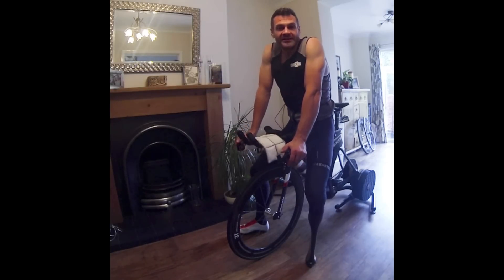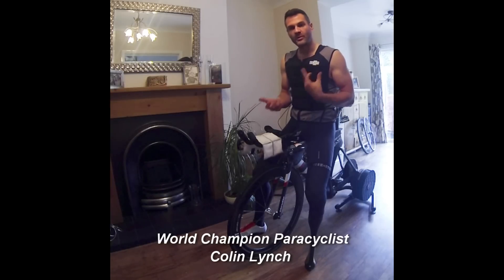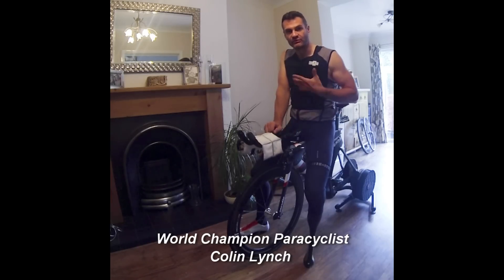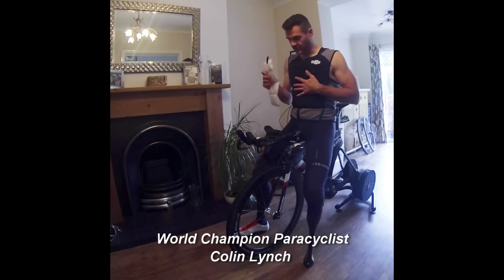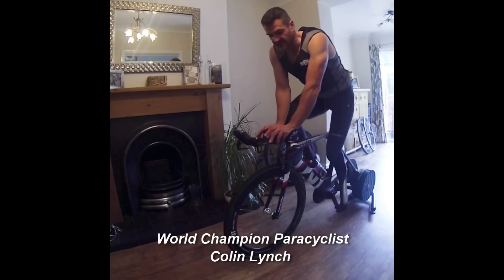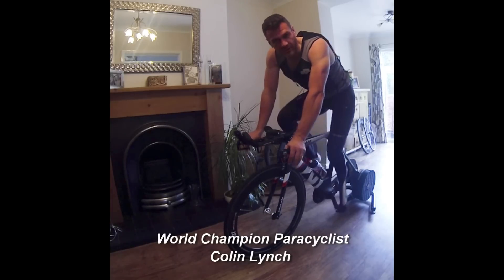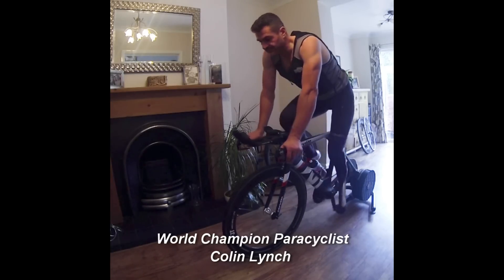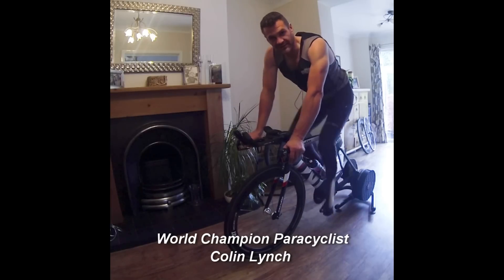World Champion Para-cyclist Colin Lynch trains with KewlFit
Colin Lynch a Paralympics Ireland Team member, current UCI World Cycling Tour Cup Champion, World Champion in the Pursuit & Irish National Time Trial Champion discusses how he uses his KewlFit 58°F/14°C Performance Cooling Vest.